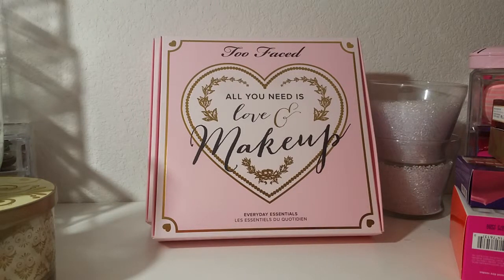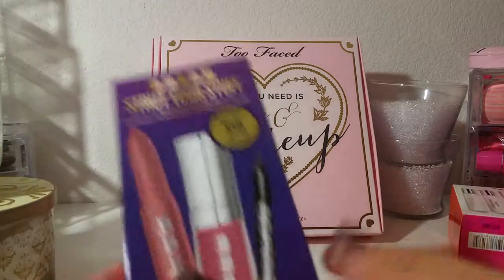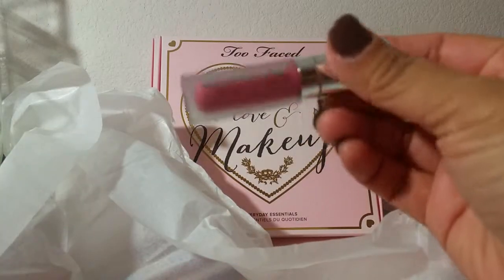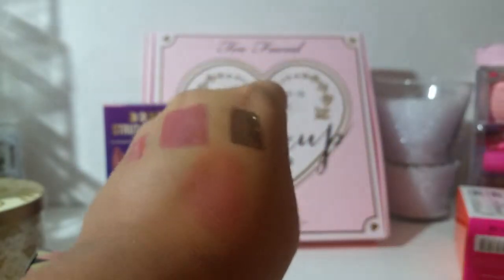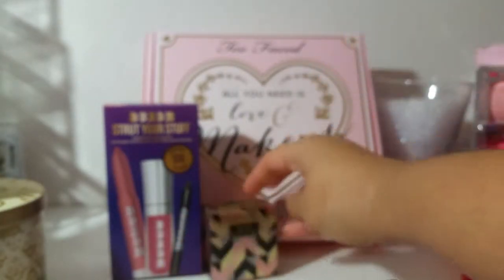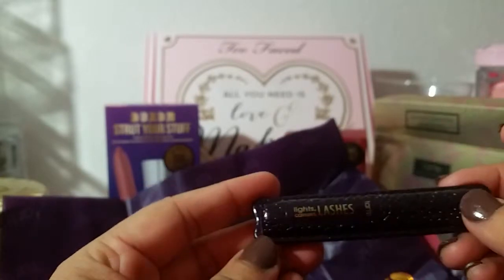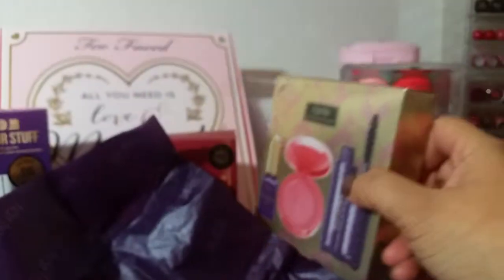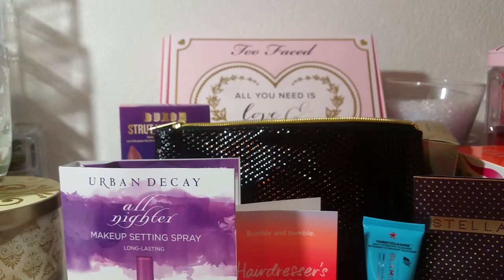Sephora black friday online haul Part 1